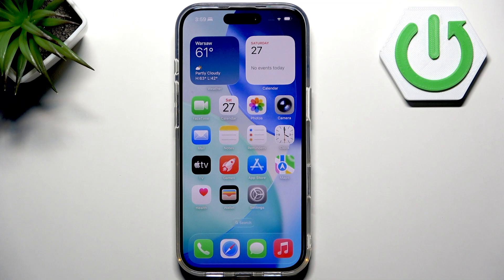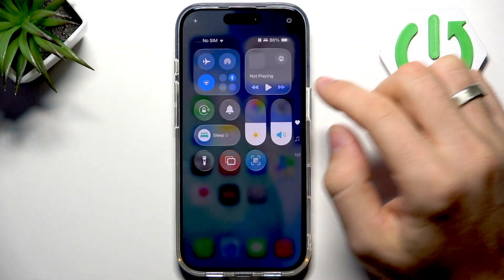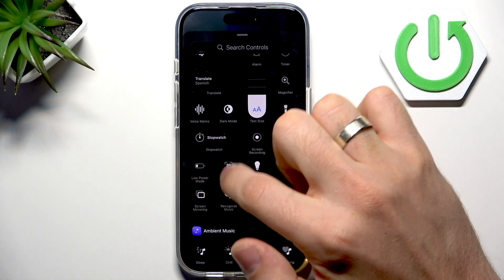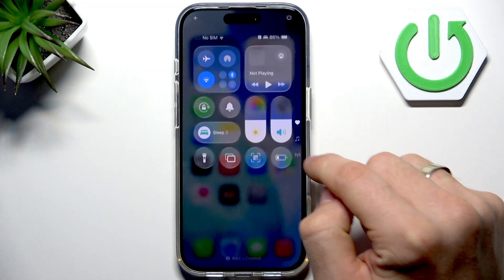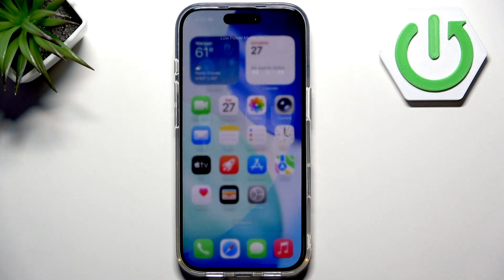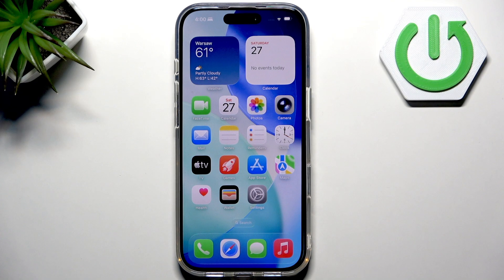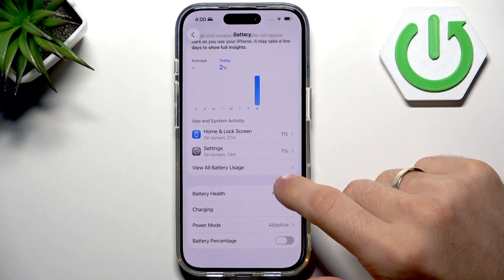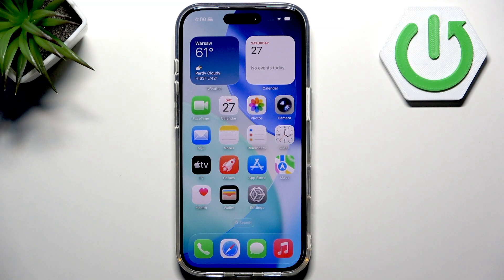iPhone 17 Pro | 17 Pro Max Low Power Mode Explained – Save Battery Instantly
Want to make your iPhone 17 Pro or iPhone 17 Pro Max battery last longer? In this video, we explain what Low Power Mode is, how it works, and the best times to use it to instantly save battery life. Learn how to turn on Low Power Mode from Control Center or Settings, what changes when it’s enabled, and how to keep your iPhone running longer when you need it most. Whether you’re traveling, gaming, or just away from a charger, Low Power Mode can help you get the most out of your iPhone 17 Pro or 17 Pro Max. Discover tips for using this feature, how to add it to your Control Center, and what to expect when your battery gets low.

How to enable Low Power Mode on iPhone 17 Pro or 17 Pro Max?
How does Low Power Mode help save battery on iPhone 17 Pro?
Where is Low Power Mode in iPhone 17 Pro settings?

0:00 What is Low Power Mode on iPhone 17 Pro?
0:24 How Low Power Mode works and what it changes
0:44 How to turn on Low Power Mode from Control Center
1:13 Adding Low Power Mode to Control Center
1:31 How to enable Low Power Mode from Settings
1:55 When to use Low Power Mode
2:14 Automatic Low Power Mode prompts and tips
2:28 How Low Power Mode turns off automatically
2:38 Summary and final tips